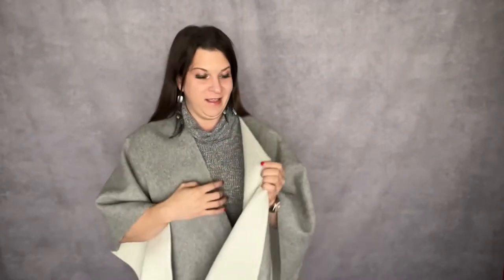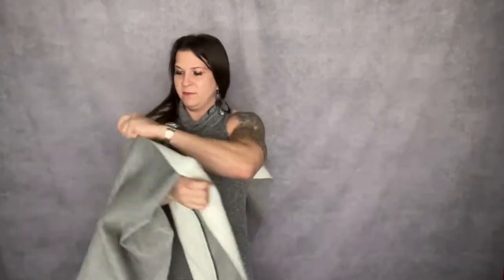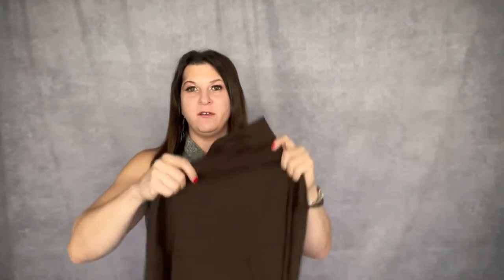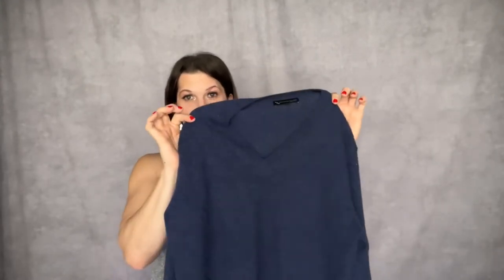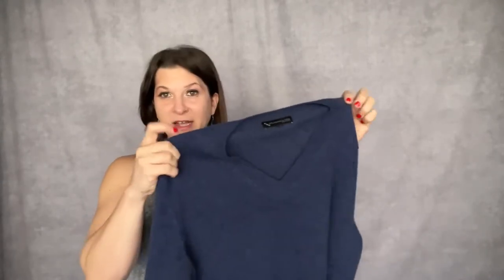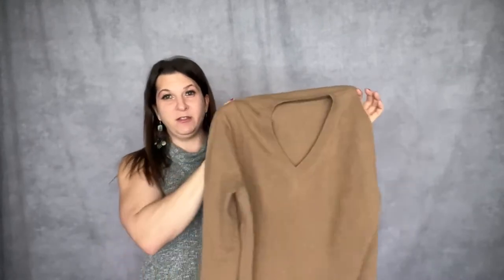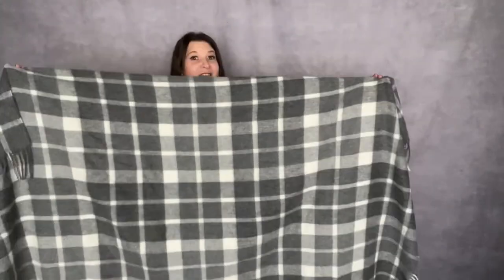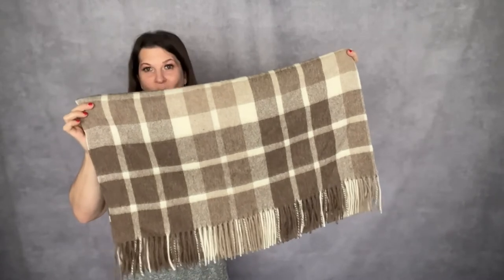Alpaca Sweaters, Ponchos, & Blankets